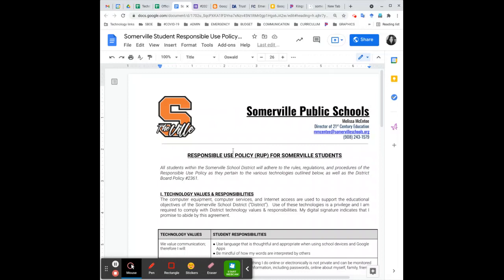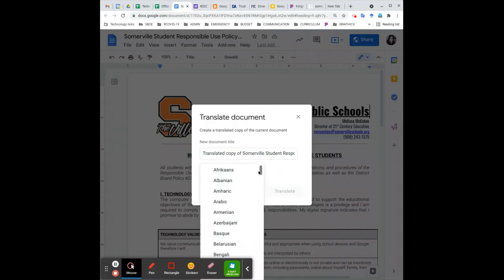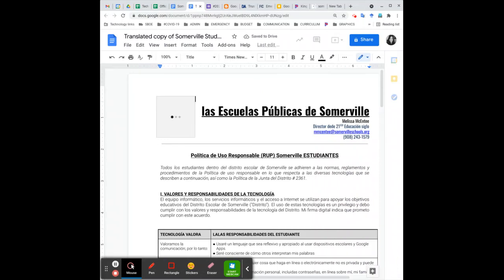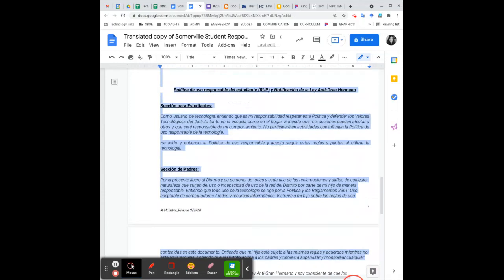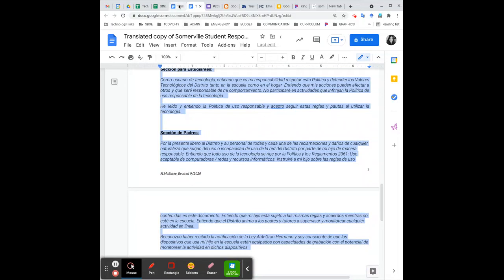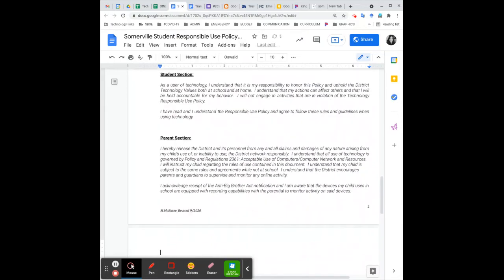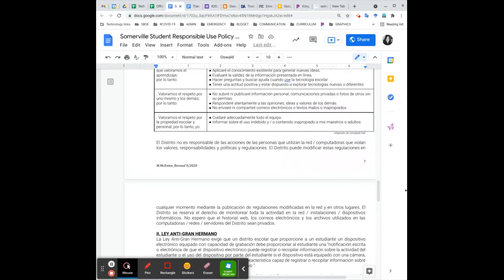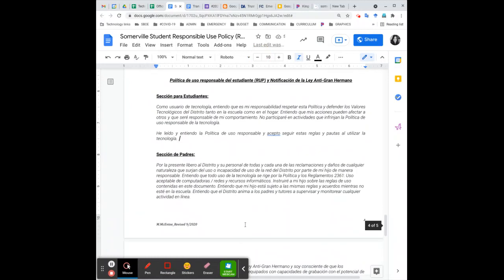Google Docs: Translate Tool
Learn how to use Google's embedded translation tool to translate Google Docs into many languages.